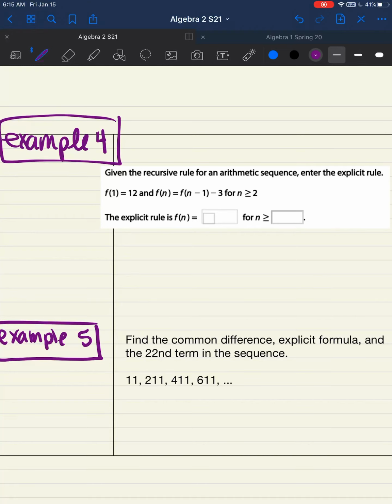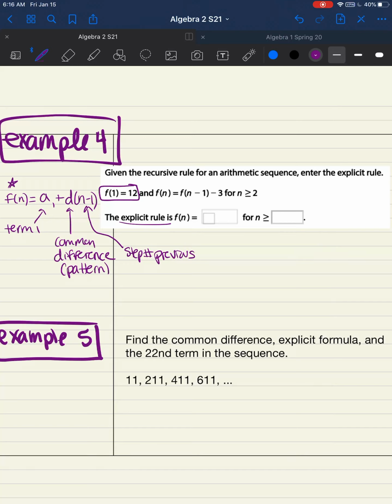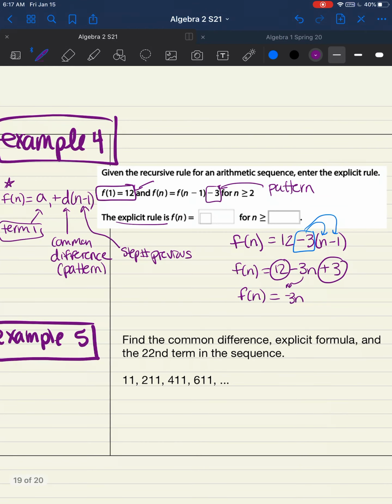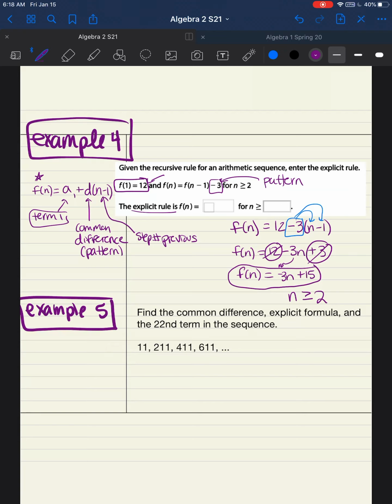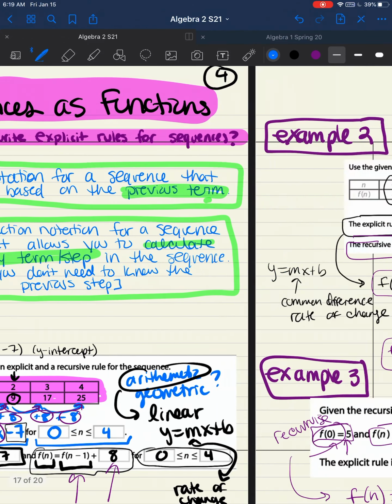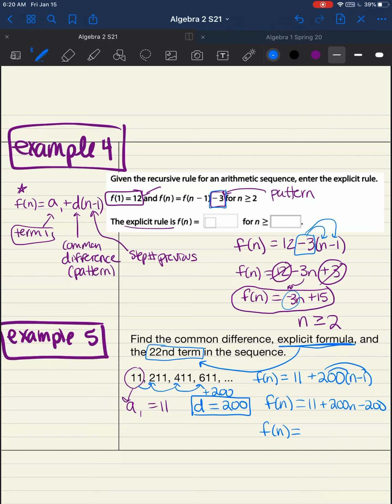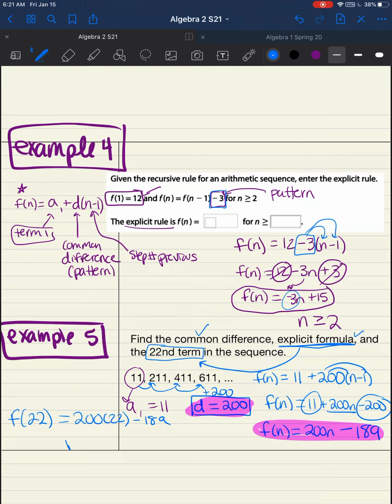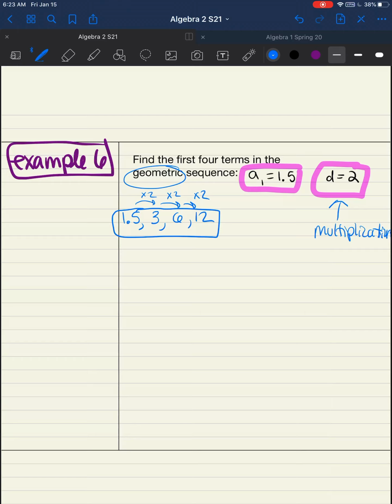Sequences as functions part 2